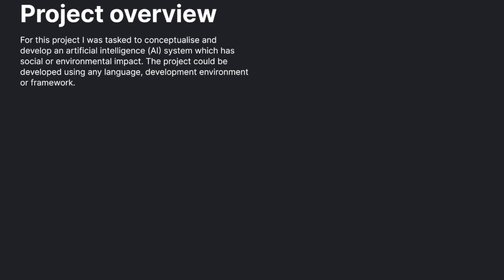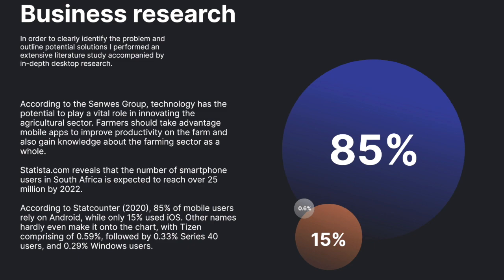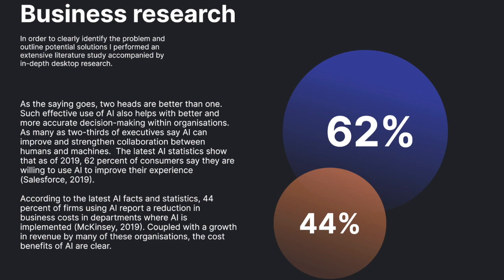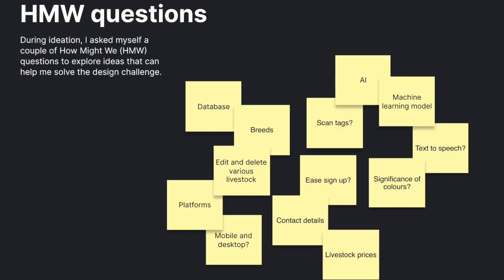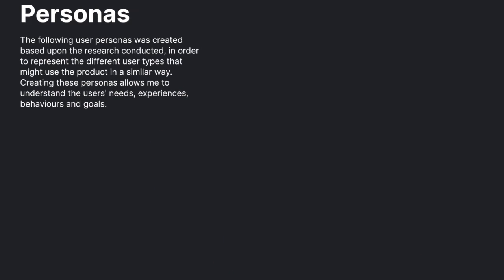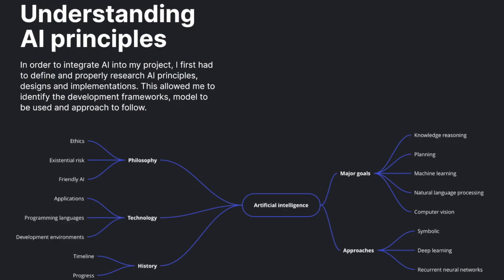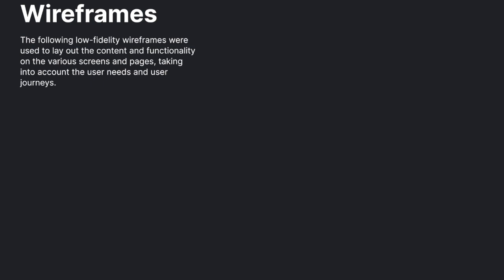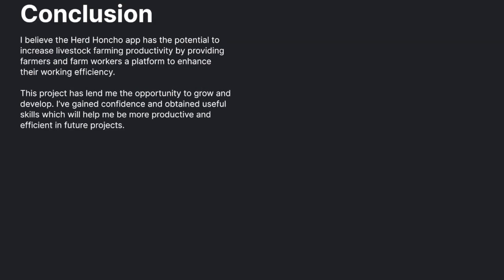Vlog Video Part 1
Herd Honcho, AI livestock management application